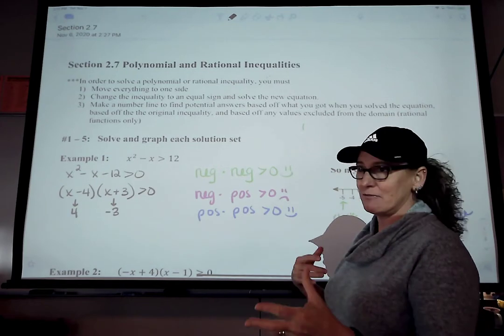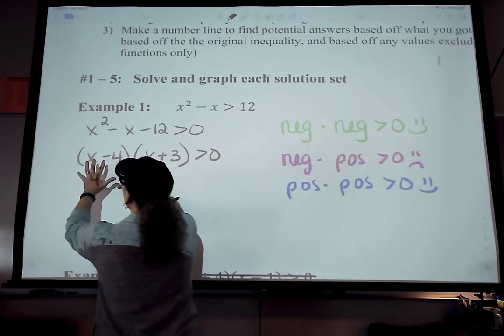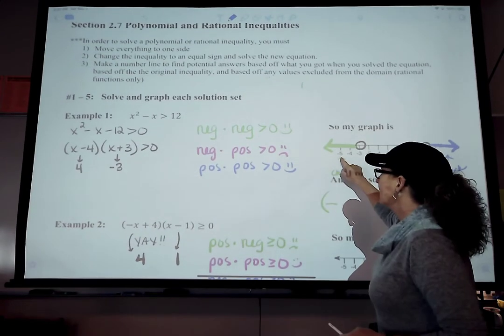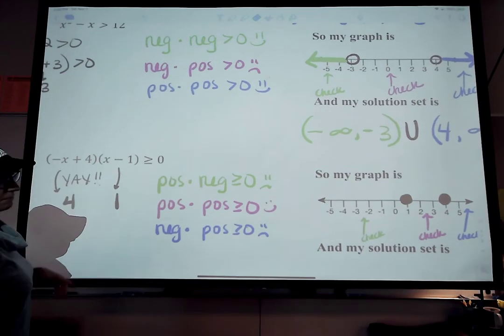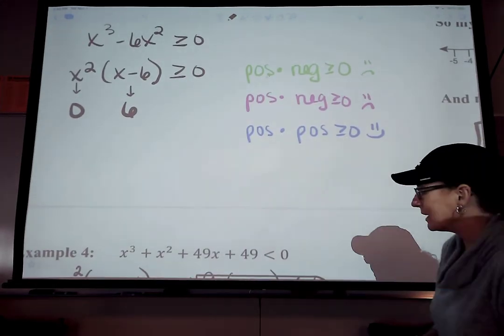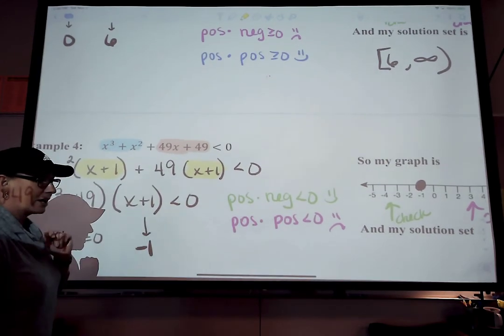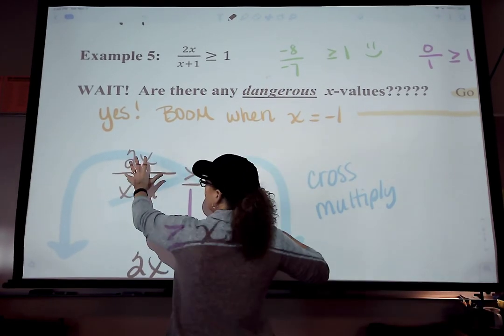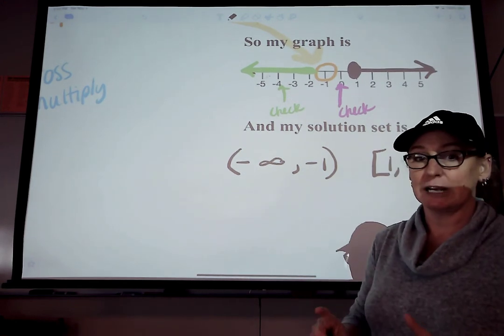PC Section 2.7